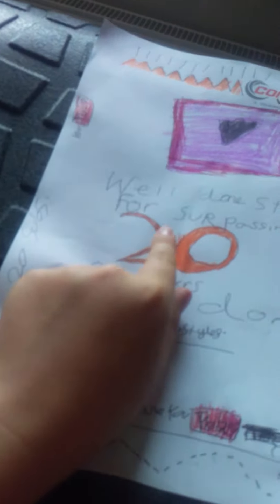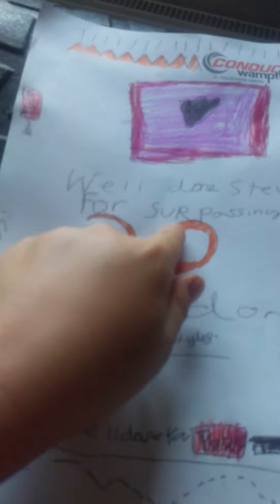YouTube 20 sub Award